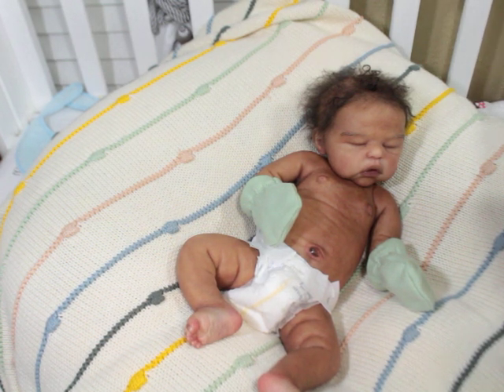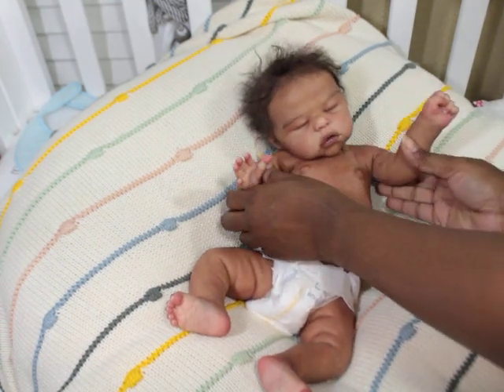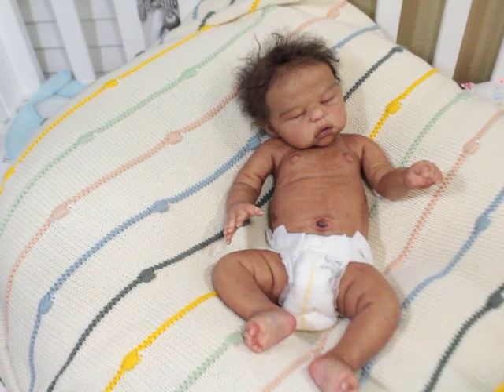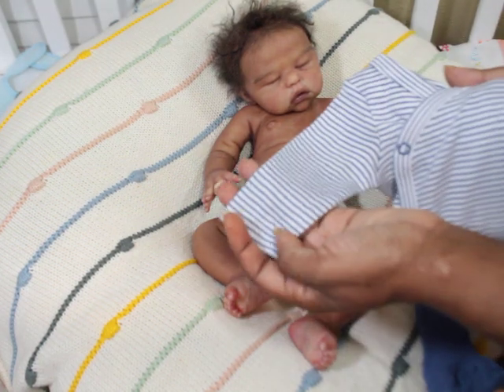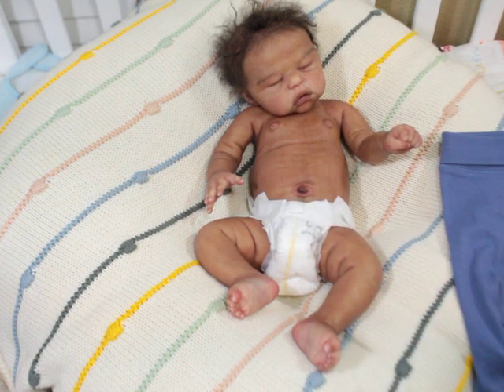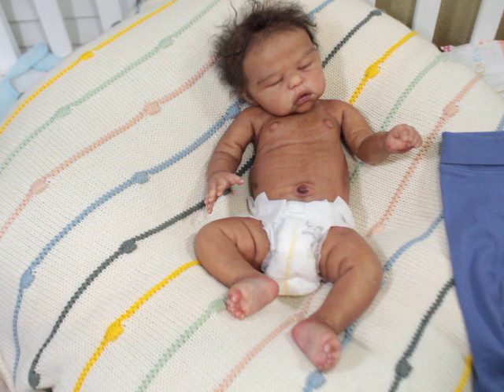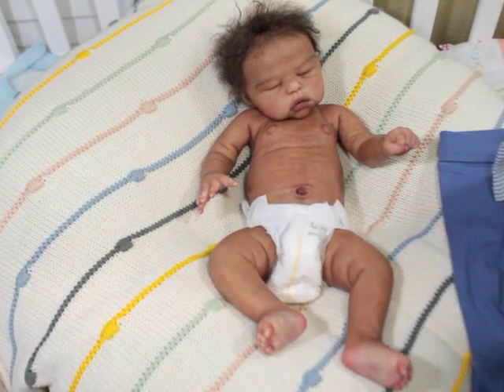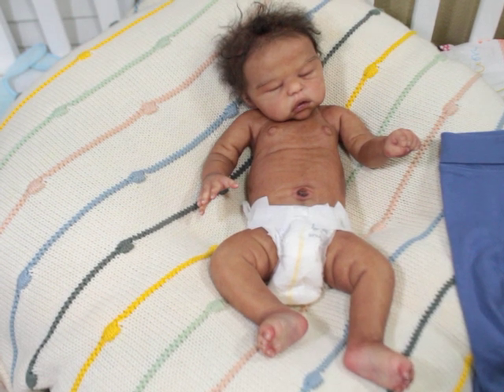Why I'm taking a short break from painting my reborns...silicone baby Drew!